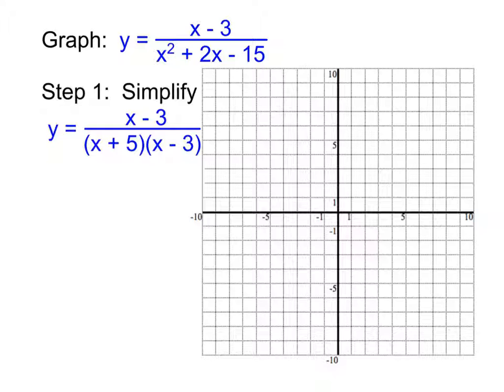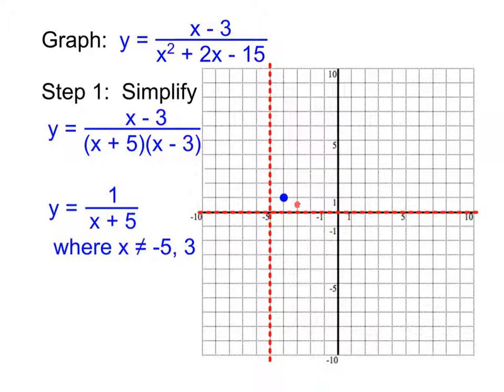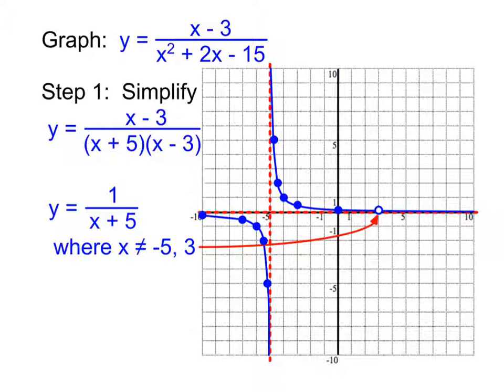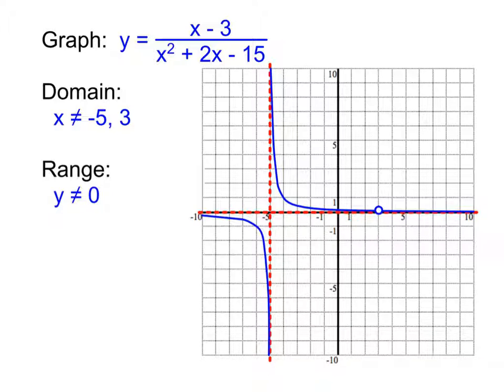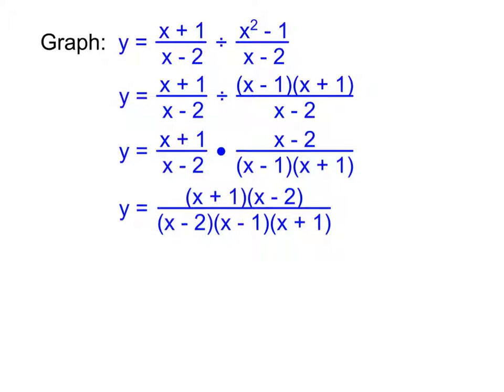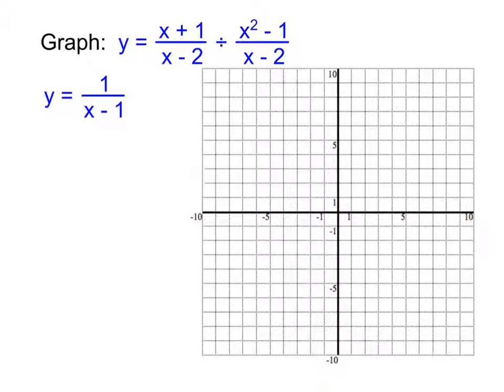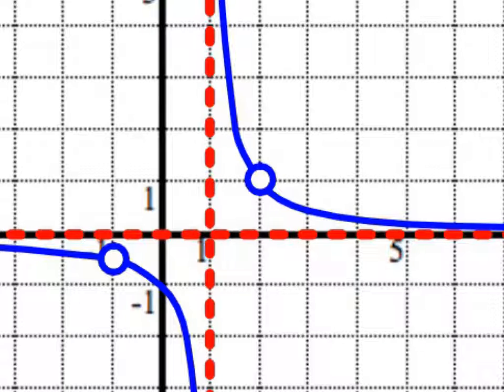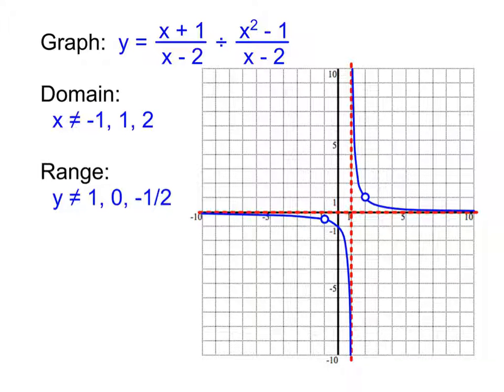Graphing Reciprocal Functions by First Simplifying (4/20)